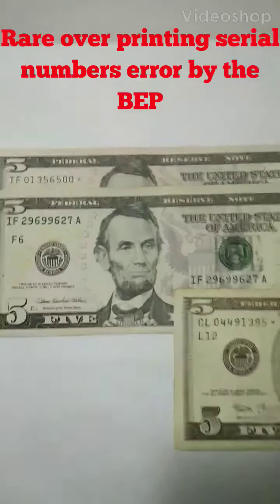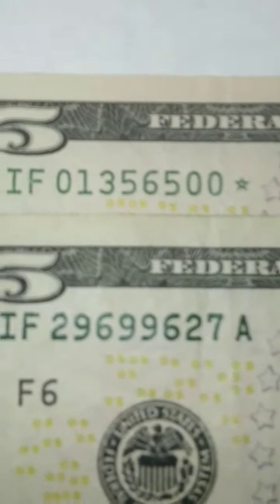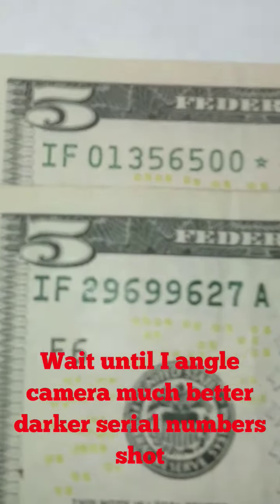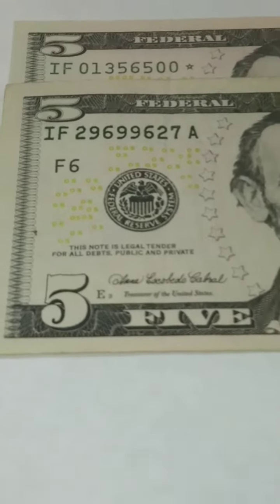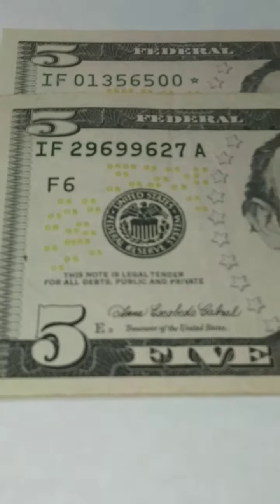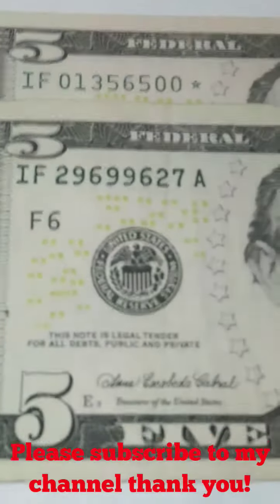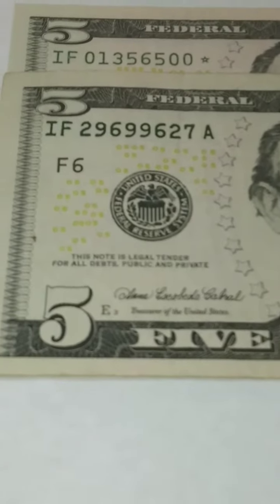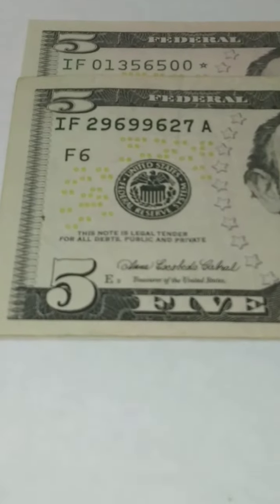Rare overinking serial numbers error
This is a very nice over printing serial numbers error from the BEP. Looks even thicker and better off camera.